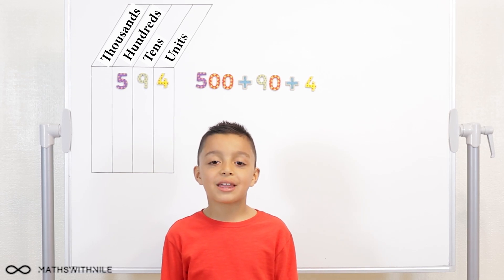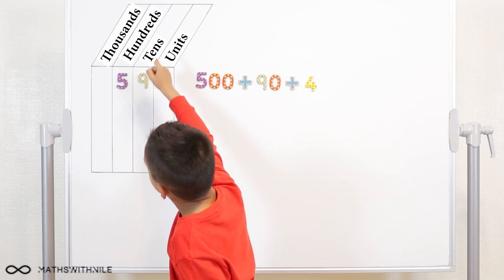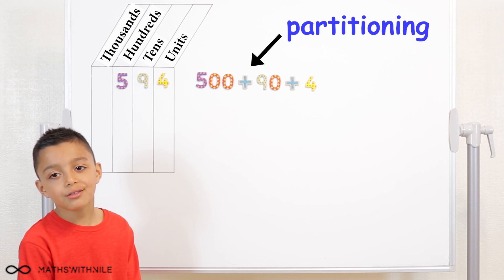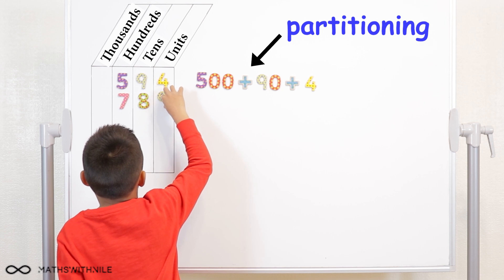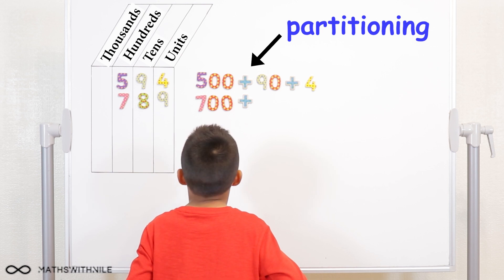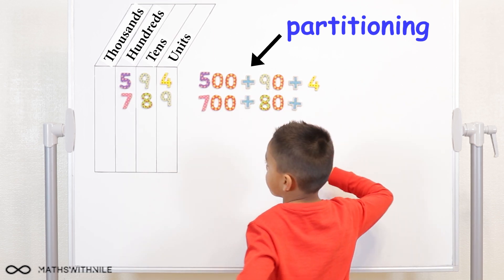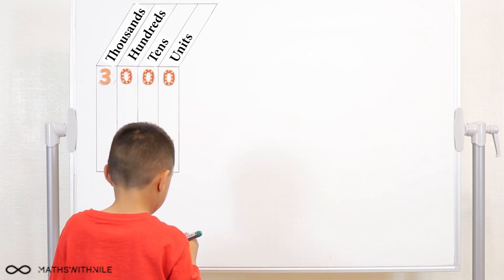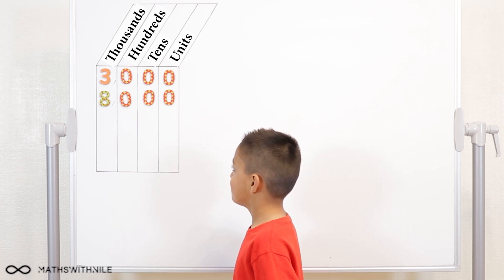Place value | Units, Tens, Hundreds, Thousands | Maths with Nile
Nile discusses the place value of each digit of different numbers. He shows how to partition numbers to make it easier to understand their values. He also compares the sizes of numbers.